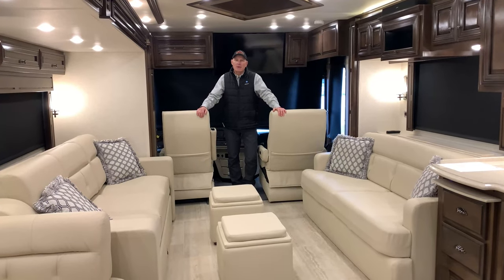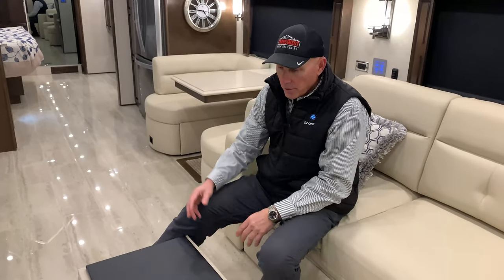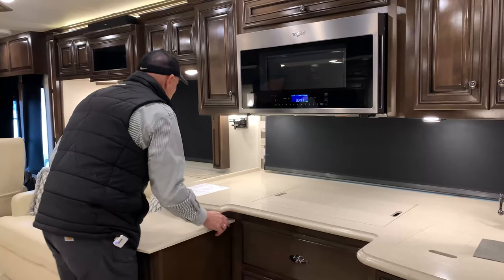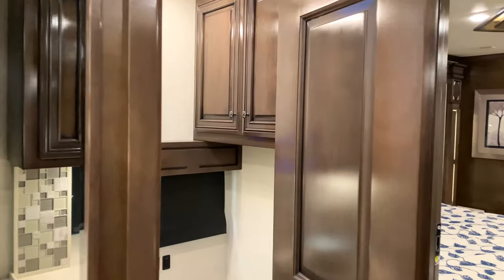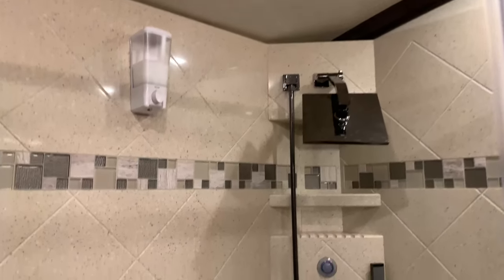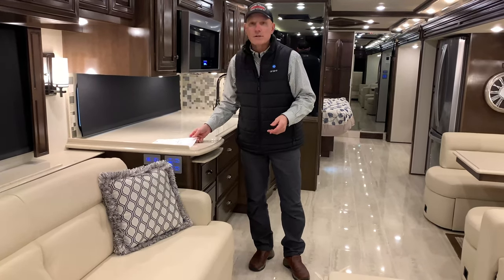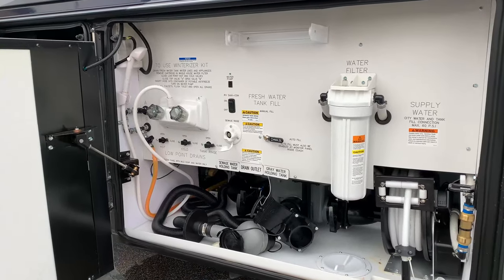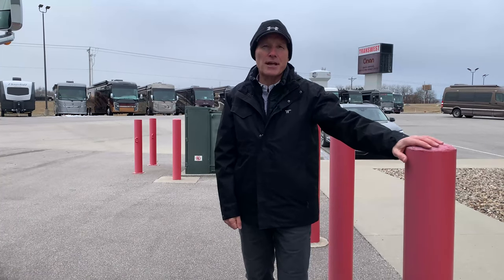2020 Newmar Dutch Star 4369 ~Bunkbeds ~Used (17U210330)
This 2020 Dutch Star 4369 by Newmar has only 8,702 miles on it and the couch converts into bunk beds for extra sleeping space if needed!

If you would like to know more about this RV or any other inventory we have available you can call Brian Schumann at or email him at Transwest